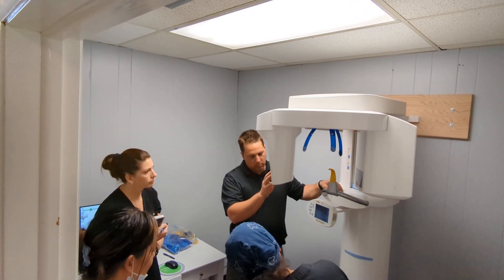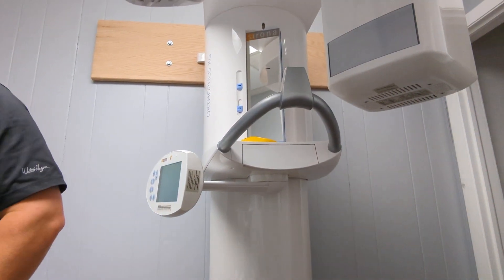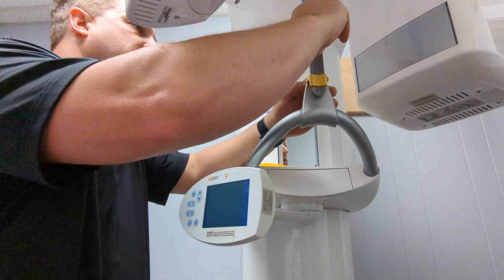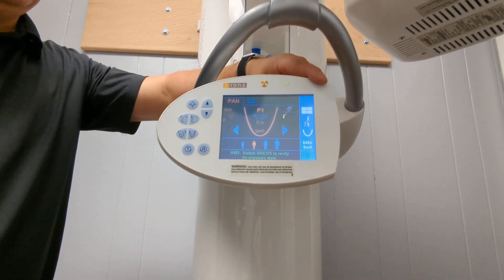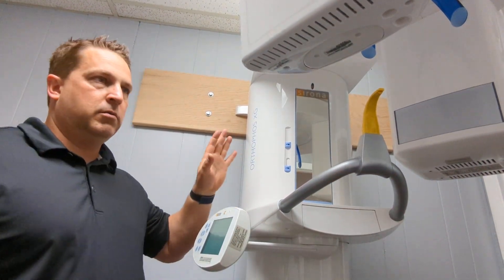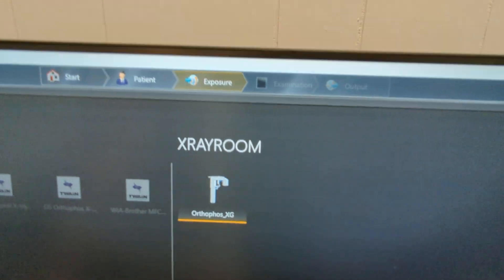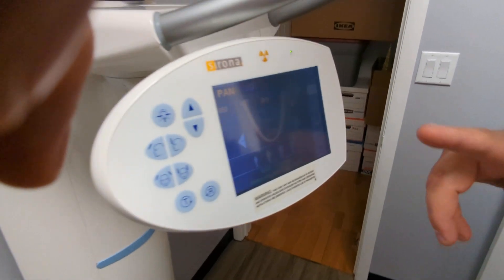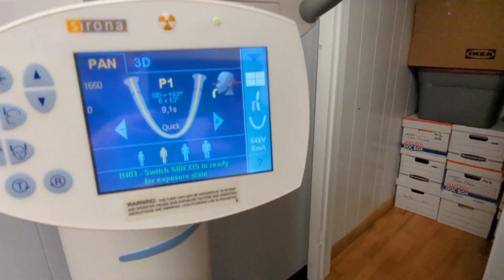How to use an Orthophos XG 3D CBCT. Dentsply Sirona. Cone Beam 3D x-ray.